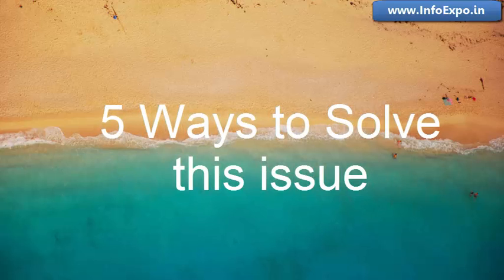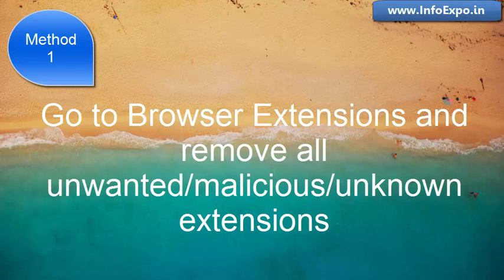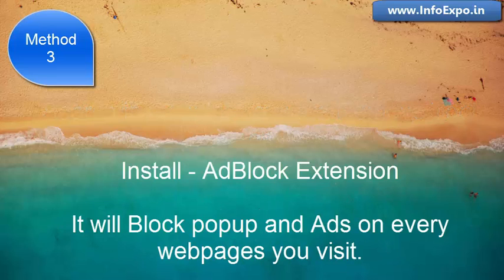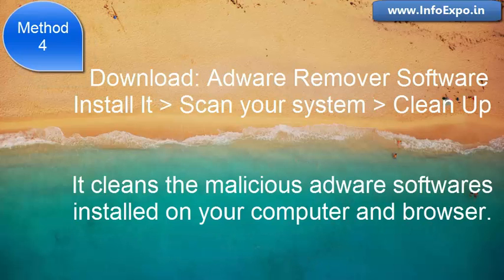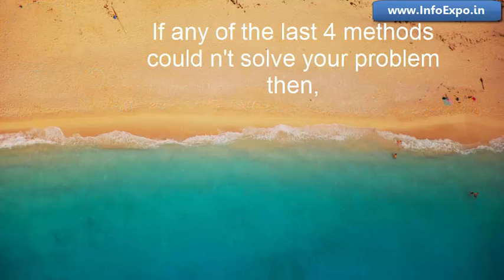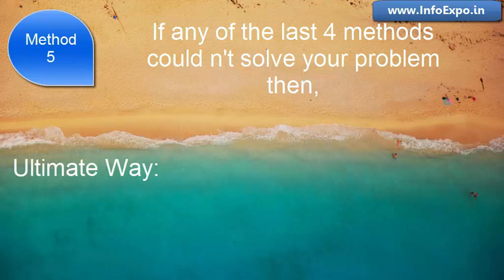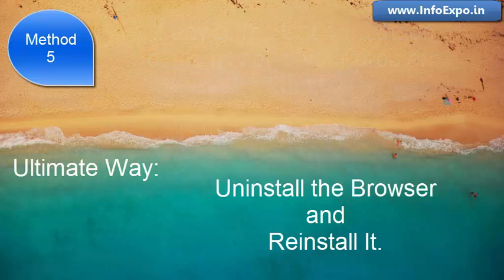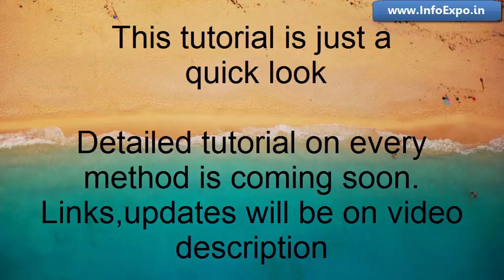5 Ways to Remove Popups, Ads, Malwares on Web Browsers - Chrome, Firefox ,IE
Completely remove popup ads browser extensions, 2015 Google Chrome Virus Ads Popups Remover, Mozilla Firefox Virus Remover , Internet Explorer Virus Remover
Stop New tab popups on chrome Firefox virus adware remover
Completely remove popup extensions

Complete Invdividual Method Tutorials Coming Soon...

ww.InfoExpo.in